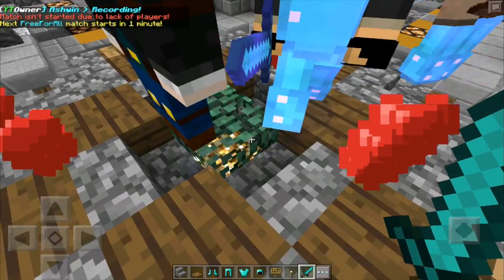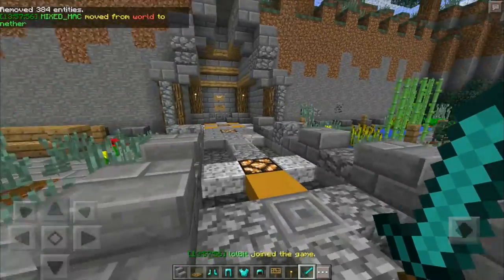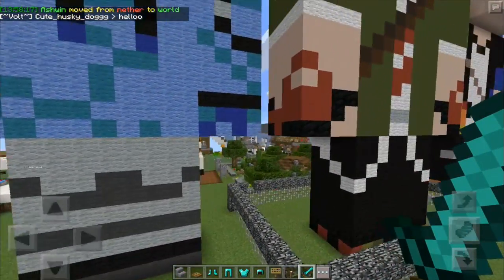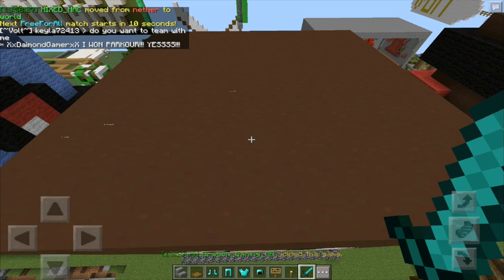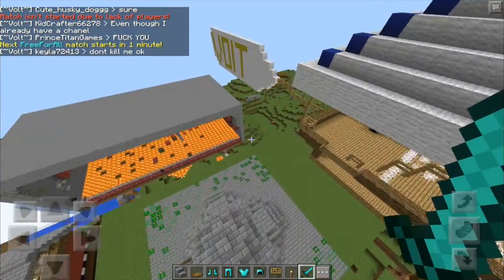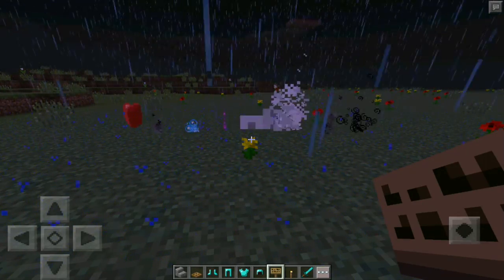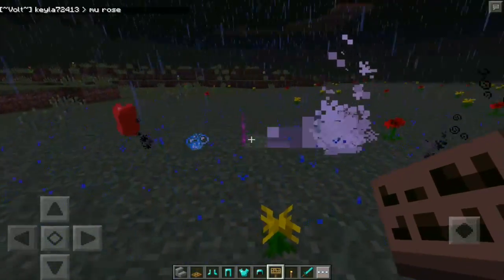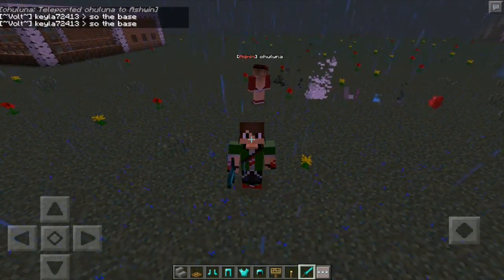MCPE 0.15.2 7 FUN PARTICLE TRICKS!!! - HEARTS, BUBBLES, & MORE! | Minecraft Pocket Edition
COME PLAY ON MY SURVIVAL MCPE SERVER!!!
VoltagePVP.ddns.net Port - 26211
COME PLAY ON OUR FACTIONS MCPE SERVER!!!
Play.Voltage.cf Port - 19132
100 LIKES?! SMACK THAT LIKE BUTTON AS ALWAYS AND IF YOU HAVEN'T ALREADY, WHAT ARE YOU WAITING FOR?!

FOLLOW MY BRAND NEW INSTAGRAM ACCOUNT HERE! -

My concept team:
MCPEConcepts
Skibo75
Bluexdroidh
Darrck_